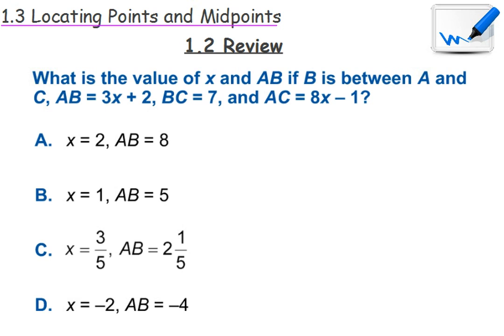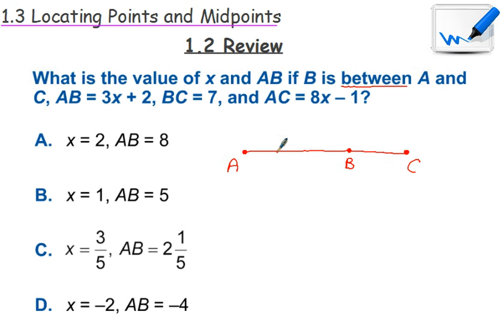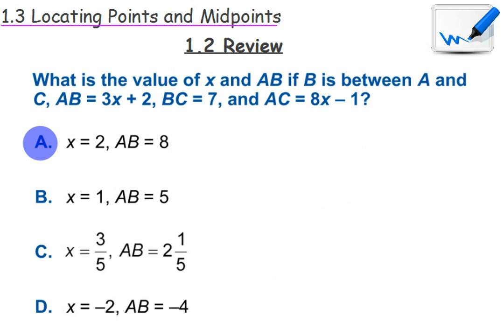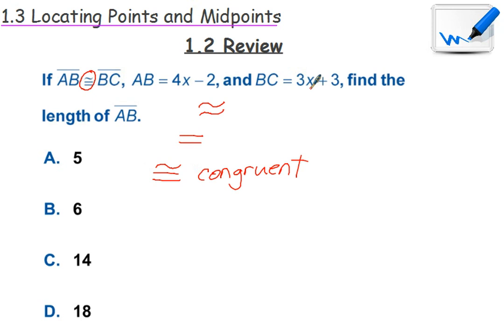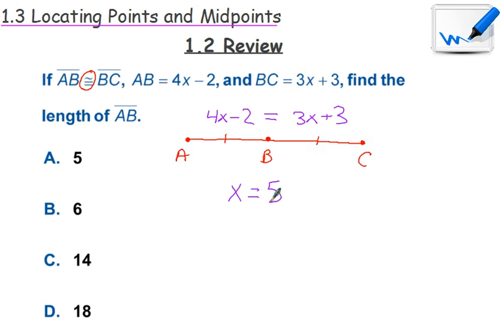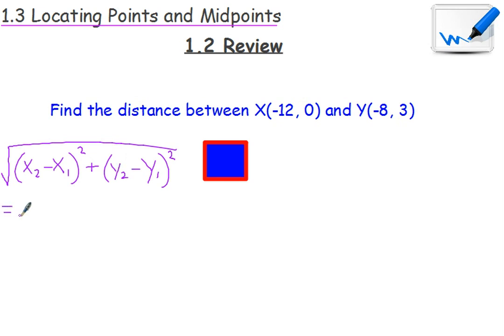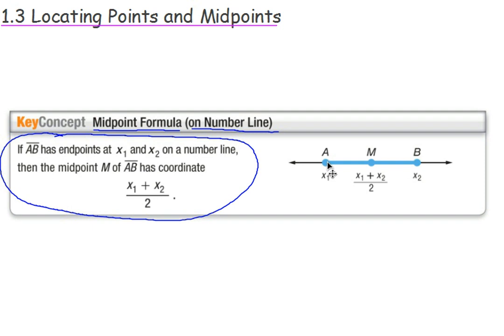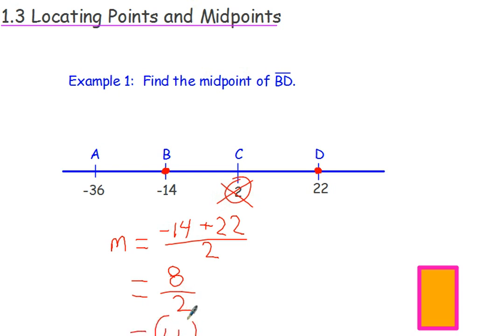1.3 Locating Midpoints - Part 1